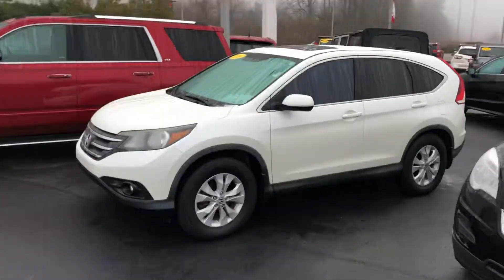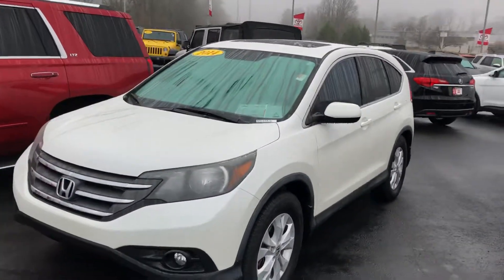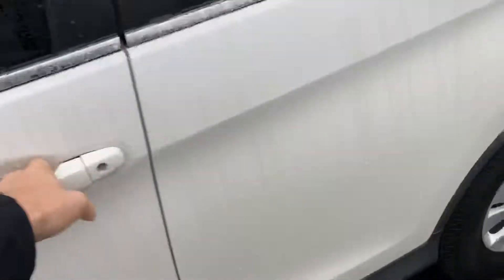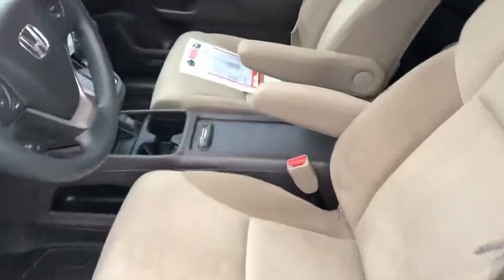2014 Honda CRV from Steven